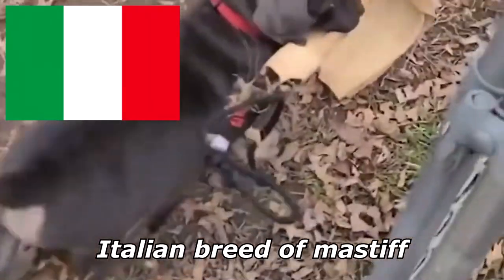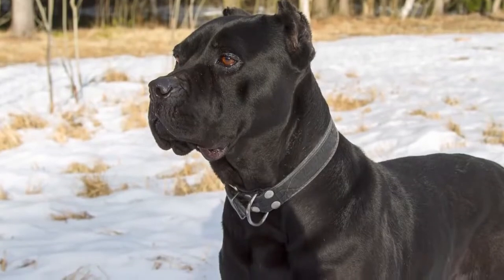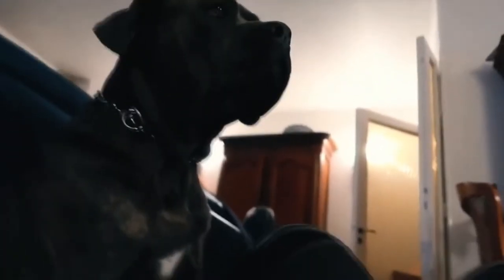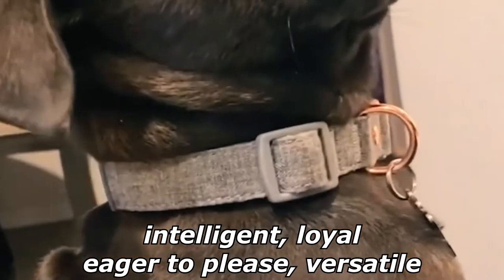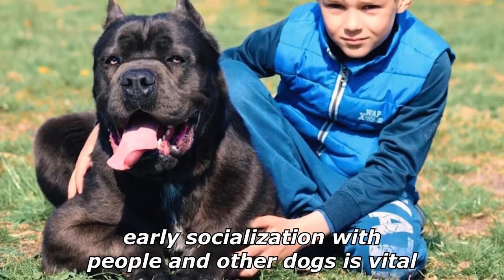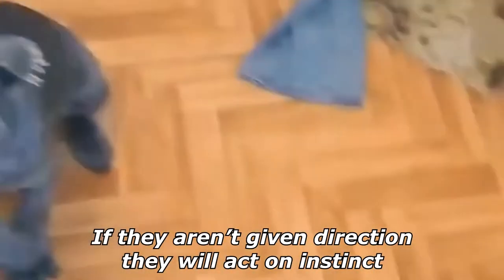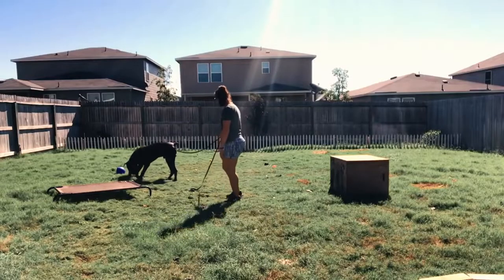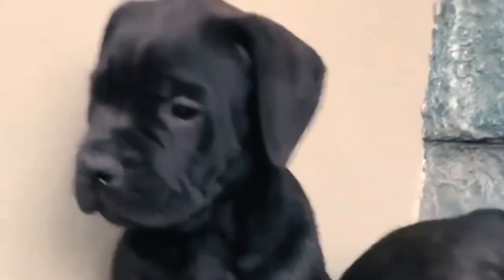Quick Dog Facts About The Cane Corso !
In today's video we're gonna see some quick dog facts about the Cane Corso.